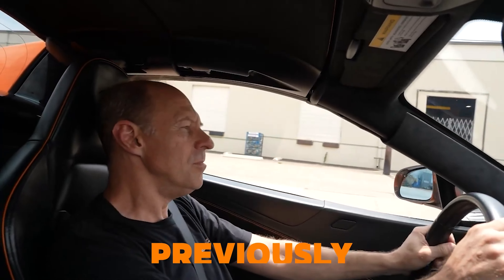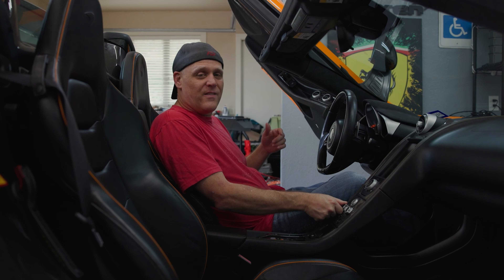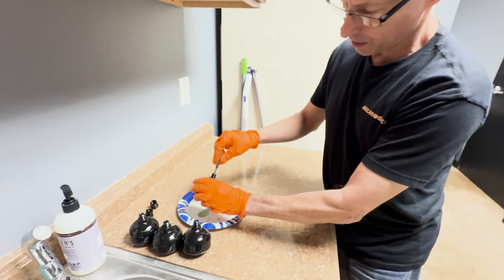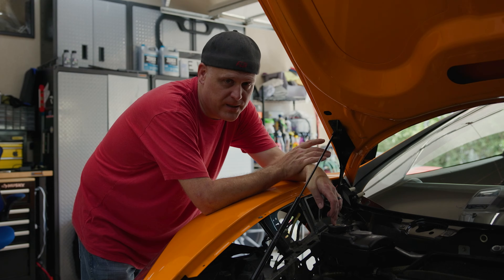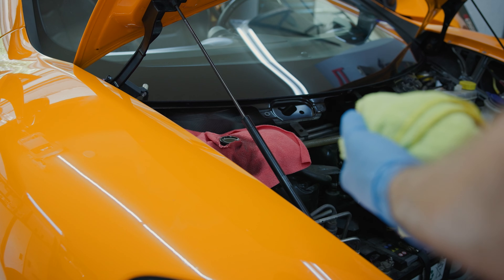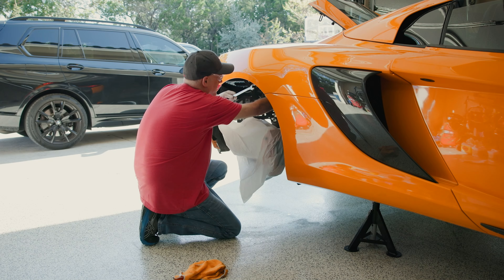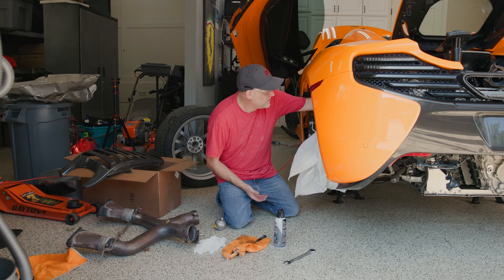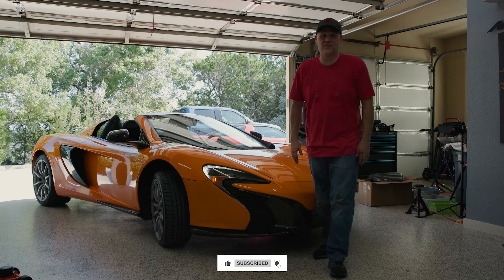FIXING MY MCLAREN 650S SUSPENSION with ACCUMULATORS from a WRECKED 720S?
I am super excited to be partnering with McMedics  @SupercarGarageATL , Vault Automotive Services and DrFlowDesign to make sure I properly renovate and restore my McLaren 650S.

SUPERCAR GARAGE ATLANTA - HOME OF MCMEDICS

VAULT AUTOMOTIVE SERVICES

DR FLOW DESIGN